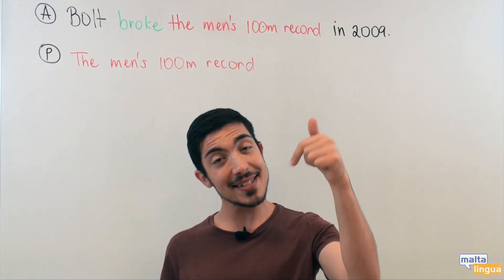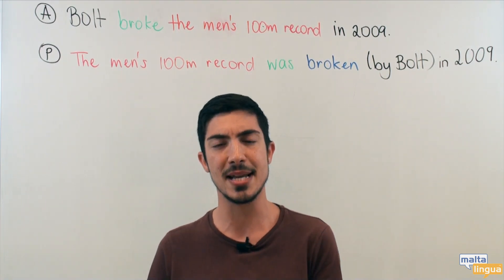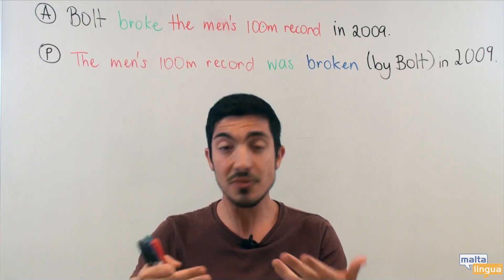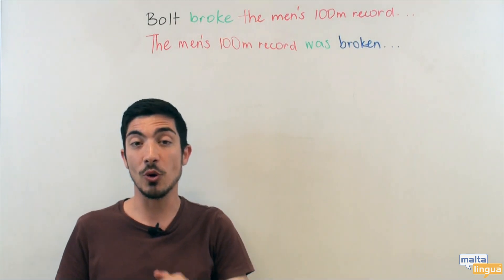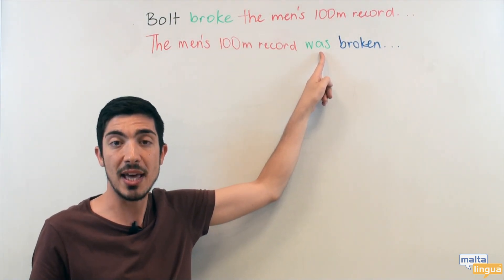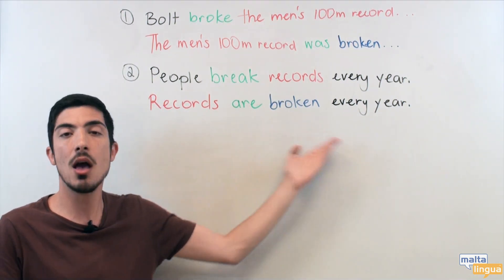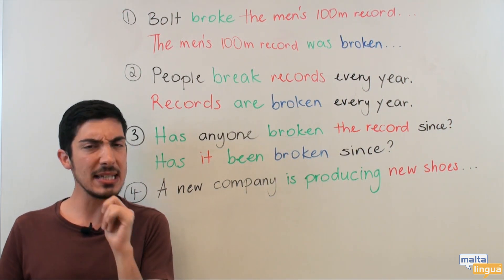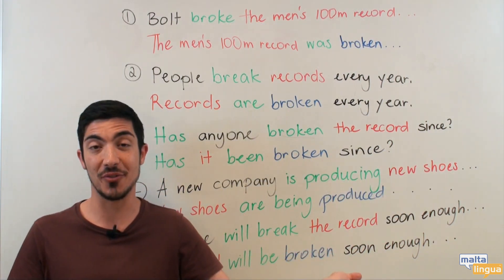Passive Forms - Free English Grammar Lesson B1+ (Intermediate)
The passive forms and functions are so important and so common, but no-one seems to know what they actually do. In this video, we give clear examples of the passive voice, in the context of sport!  Learn about all that in this easy-to-follow lesson with our CELTA qualified English teachers. Let's chat about that!

This video is perfect for English language students at the CEFR level B1+ (Intermediate).